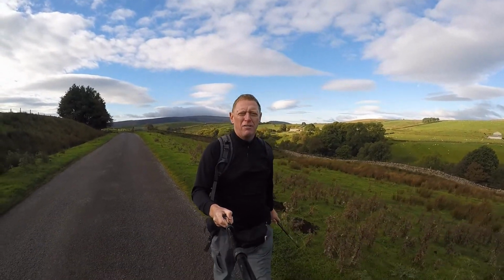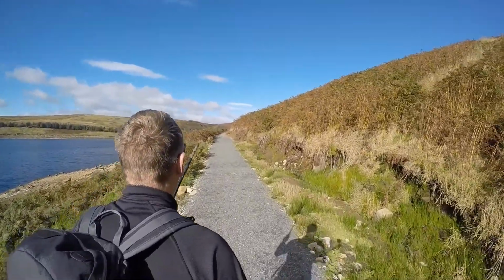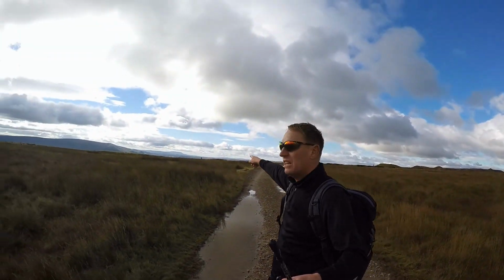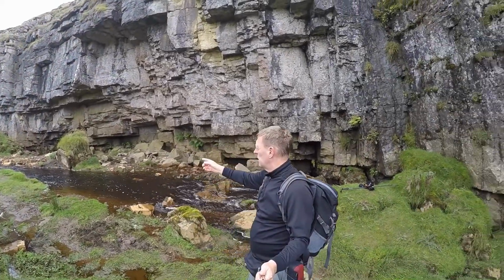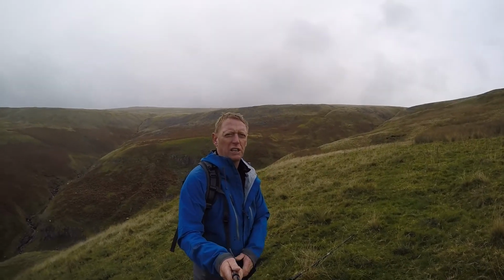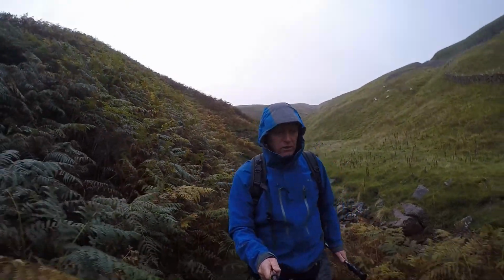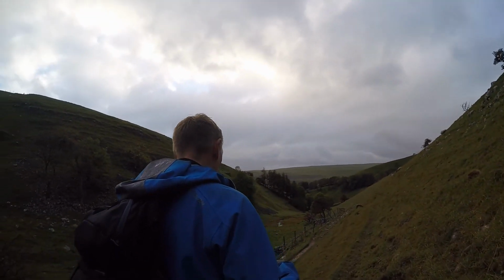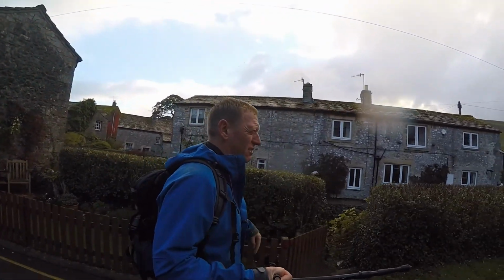The Yorkshire Dales - Walking Guide - Grimwith Reservoir To Kettlewell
A guide to walking in the Yorkshire Dales
A Route From Grimwith Reservoir to Kettlewell